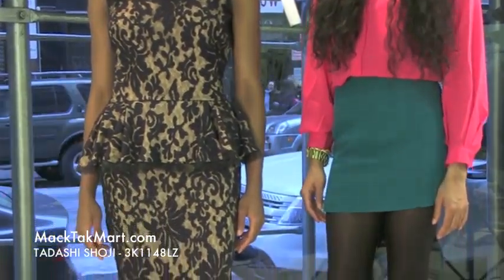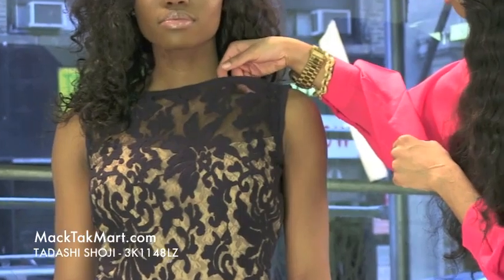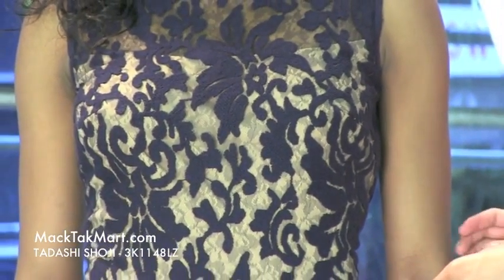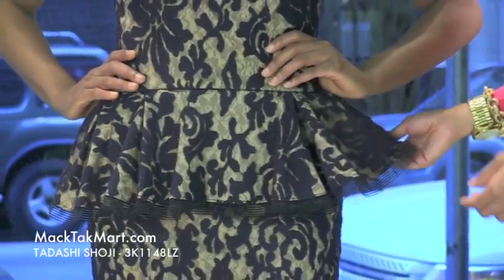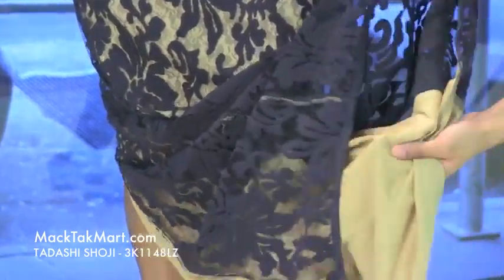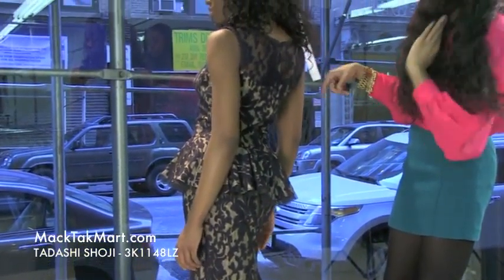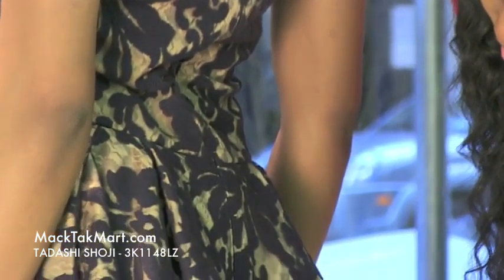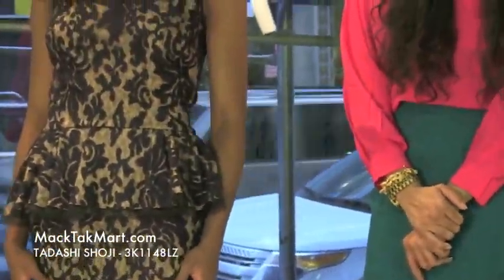MACKTAKMART TADASHI SHOJI 3K1148LZ copy